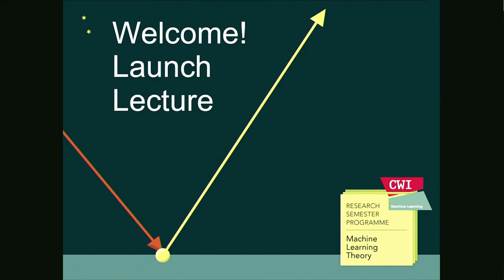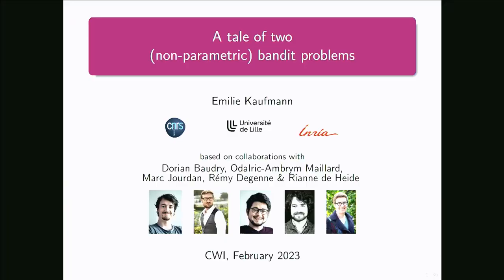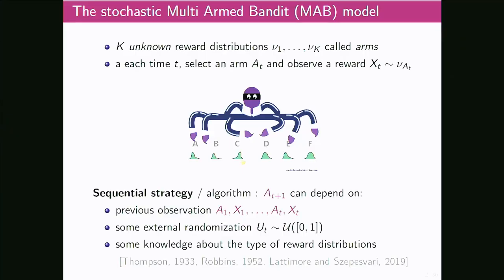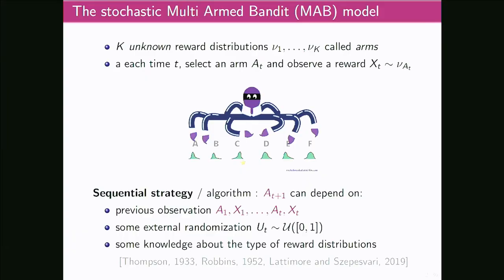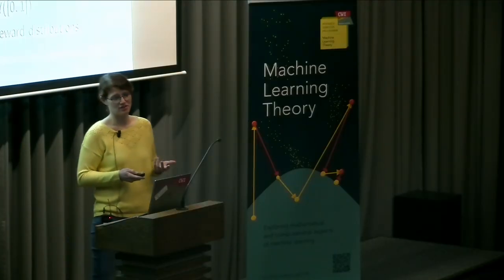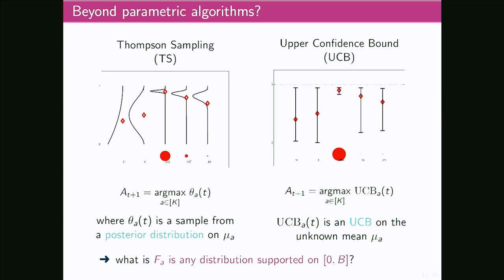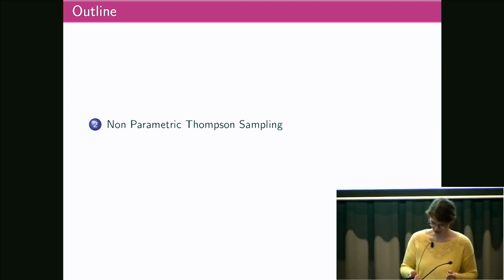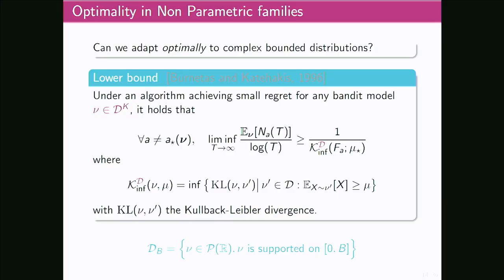ML Semester Program - Emilie Kaufmann - A Tale of Two Non-parametric Bandit Problems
Emilie Kaufmann (CNRS, Univ. Lille) is a CNRS researcher at the University of Lille, France, and a member of the Inria Scool team. She got a PhD in statistics from Telecom ParisTech in 2014 and since then has studied different types of sequential decision making problems. In particular, she extensively worked on multi-armed bandit problems. Her recent research interests involve the applications of bandits to (sequential) clinical trials, and investigating the sample complexity of more general reinforcement learning problems.

In a bandit model an agent sequentially collects samples (rewards) from different distributions, called arms, in order to achieve some objective related to learning or playing the best arms. Depending on the application, different assumptions can be made on these distributions, from Bernoulli (e.g., to model success/failure of a treatment) to complex multi-modal distributions (e.g. to model the yield of a crop in agriculture). In this talk, we will present non-parametric algorithms which adapt optimally to the actual distributions of the arms, assuming that they are bounded. We will first show the robustness of a Non Parametric Thompson Sampling strategy to a risk-averse performance metric. Then, we will discuss how the algorithm can be modified to tackle pure exploration objectives, bringing new insights on so-called Top Two algorithms.